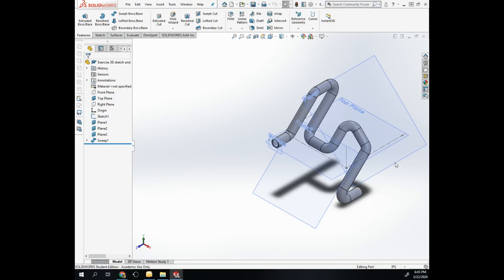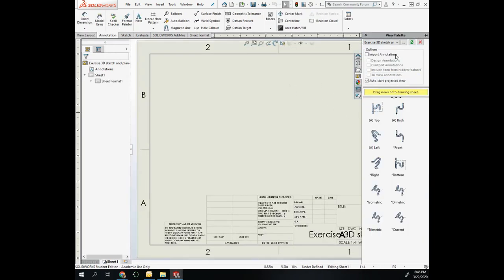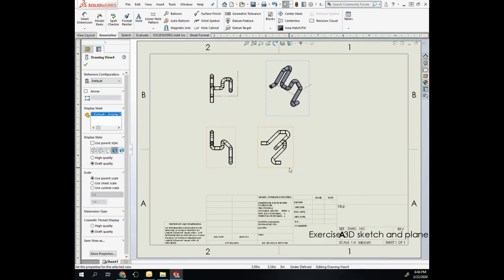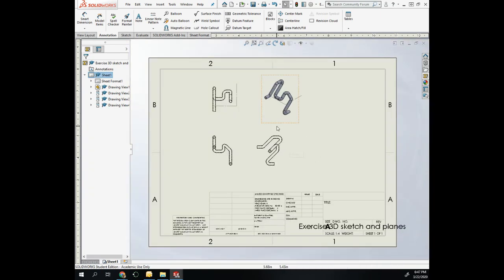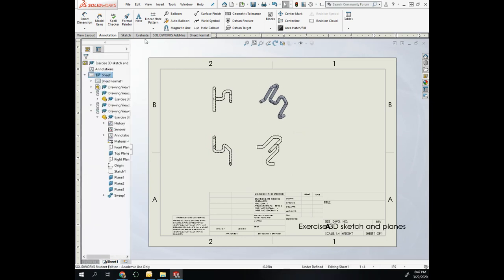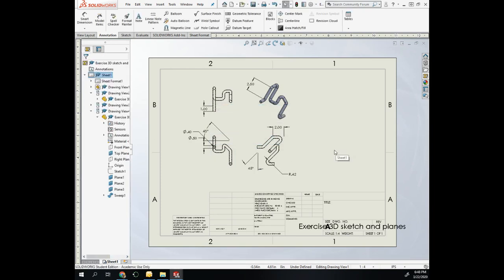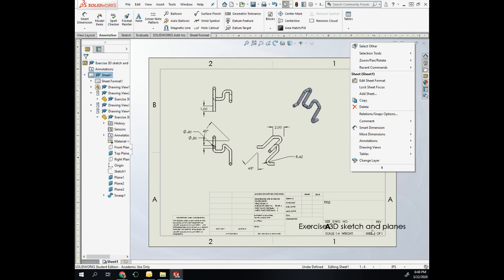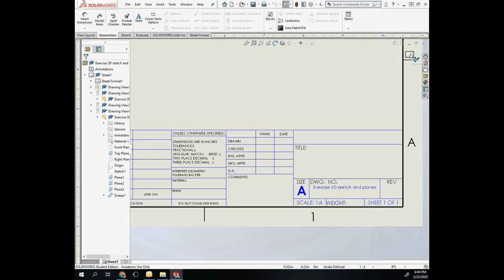Ch 1 Drawing File Set up and Review